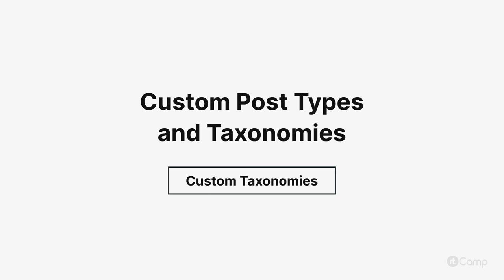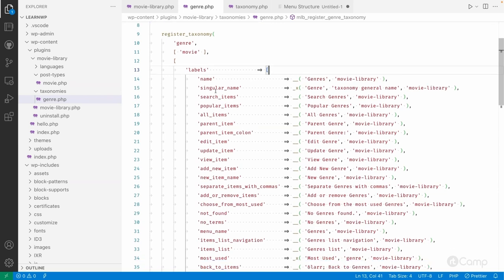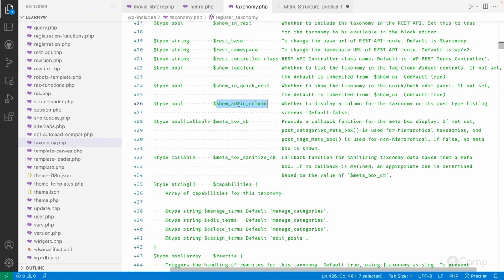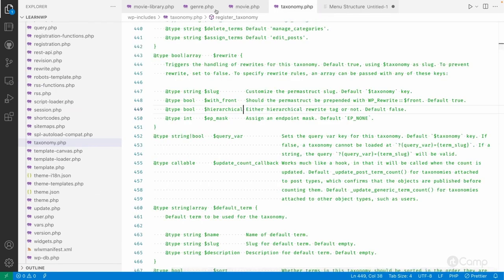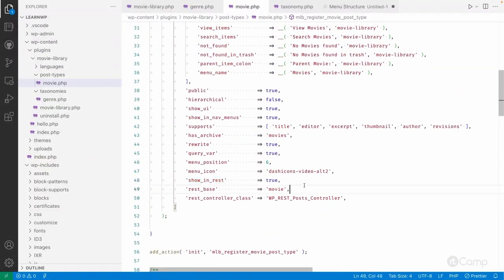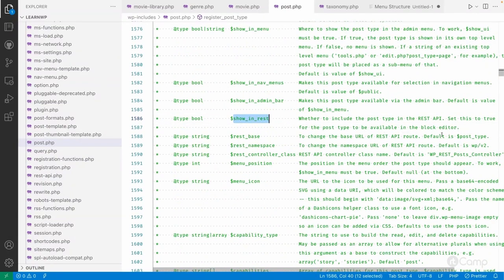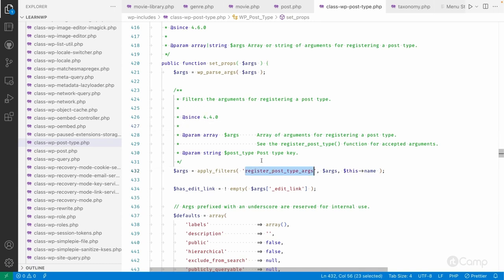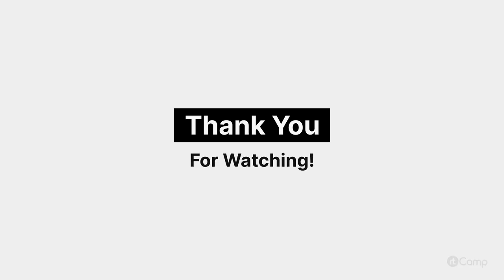Custom Post Types and Taxonomies - Custom Taxonomies